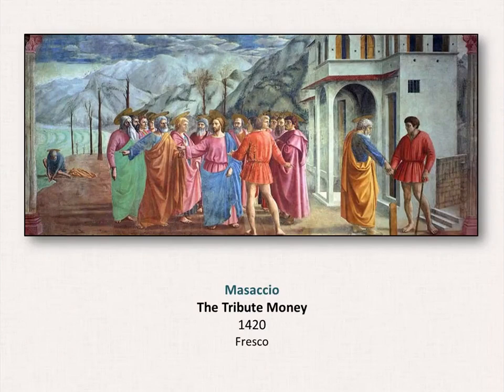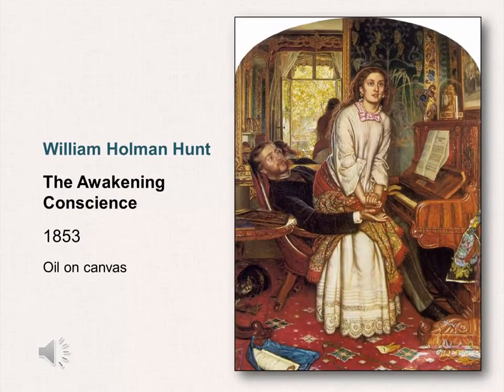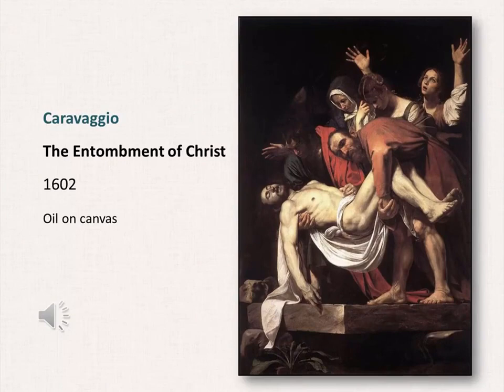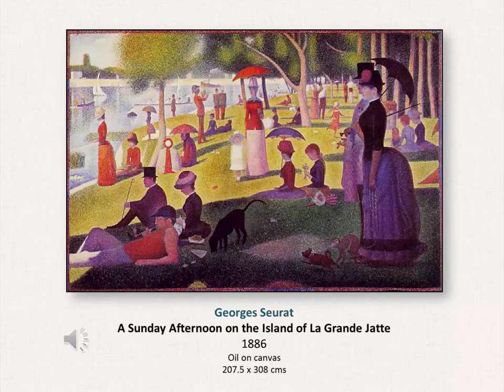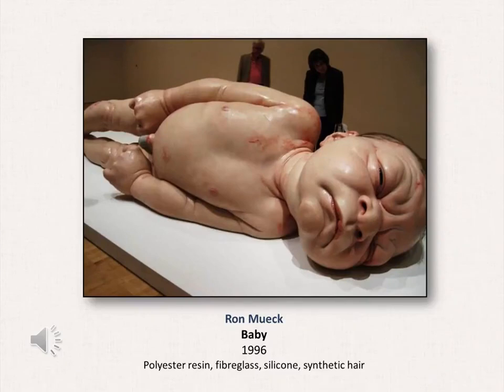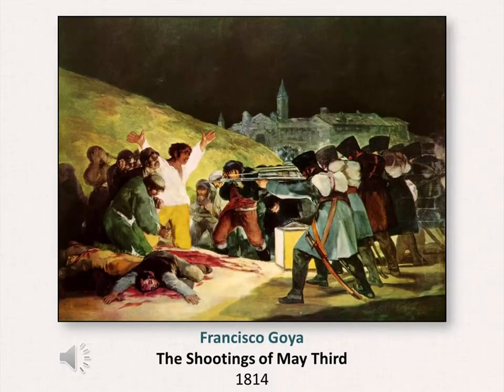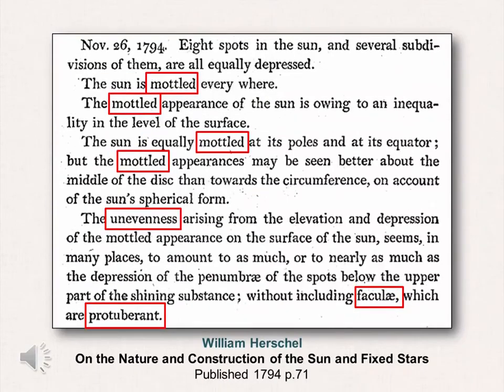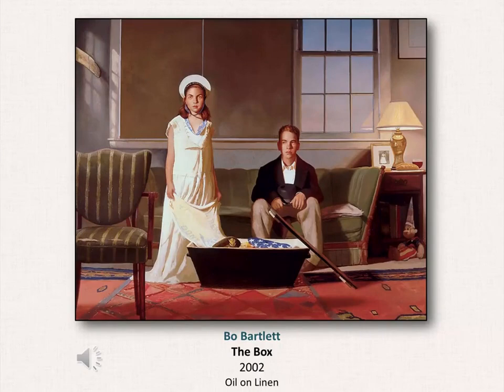Critical Thinking in Art: The Art of Looking